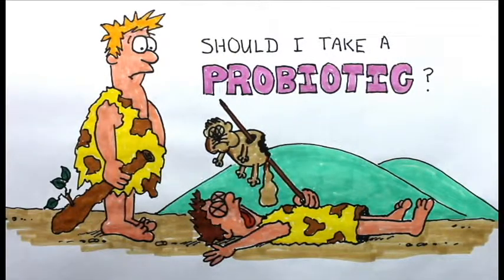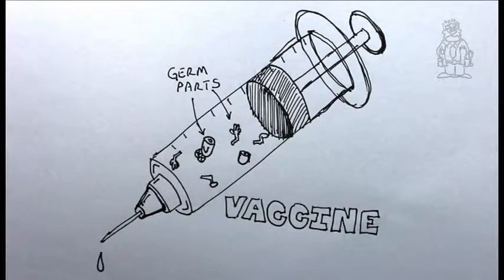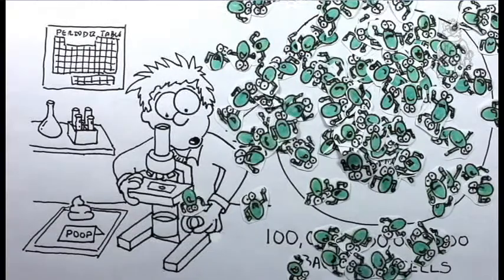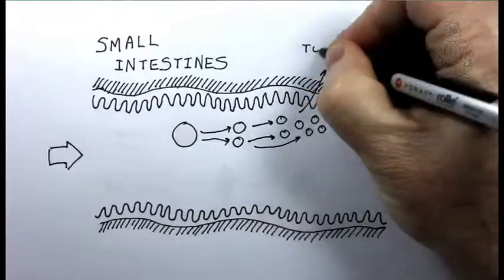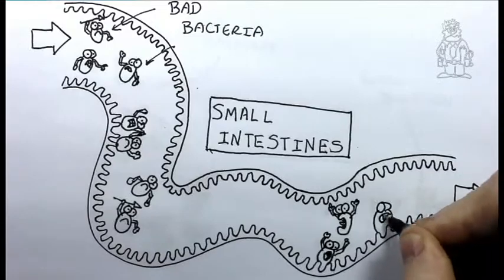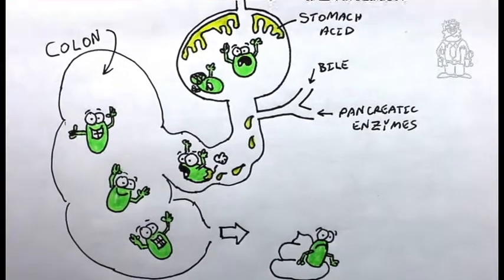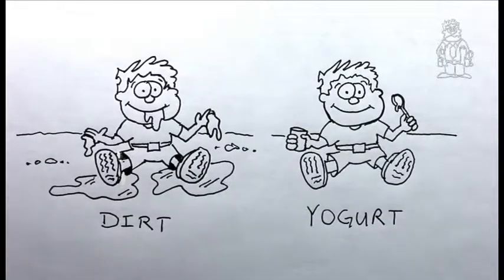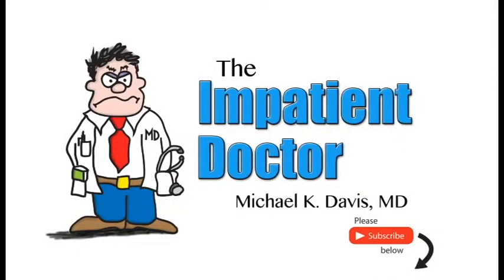Should I take a probiotic?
Ancient caveman discovered that eating uncooked leftover squirrel wasn't always a good idea.  It doesn't take a rocket scientist to know that germs are bad for you.  But are germs always bad?

Getting sick early in life helps you have a stronger immune system later, and may also lower the risk of allergies and autoimmune diseases.

Vaccines are made of germ parts, designed to trick the immune system into revving up its defenses.

Bacteria were first proven to be the cause of disease in 1905.  Mankind's clever response to this discovery was the development of antibiotics several years later.  Along the way, some really smart scientists figured out that poop contains lots of bacteria, and I mean lots.  Ten to 100 trillion bacterial cells per human.  Some scientists believe that's more than 10 times the number of human cells in the body, but I'm not sure anyone truly counted.  So with so much bacteria inside of us, why don't we get sick?

The intestines are designed to absorb only good stuff like cheese puffs and not bacteria.  So why is the bacteria there? Bacteria in the gut help us process vitamins and minerals and also aid in regulating the immune system.  There are over 500 different species of bacteria in there.

Occasionally, when we get sick, bad bacteria overwhelm the good bacteria, creating problems like diarrhea.  Also, when we take antibiotics for an ear infection, we actually kill off a lot of the good bacteria in the colon, also creating the potential for problems.

So what happens if you put good bacteria in the colon?  Welcome to the world of probiotics. It seems logical that eating good bacteria will populate the colon with good life forms.  This is where we get the term probiotic. The challenge lies in deciding which probiotic bacteria is best, and how much will survive the process of digestion.

So you would like to try eating some good bacteria. How do you do it?  You could eat some dirt... There's lots of bacteria in dirt.  It just may not be good bacteria.  How about yogurt? Yogurt is a good choice.  It is inexpensive, healthy, and full of kajillion's of good bacteria.

Probiotics.  Antibiotics.  We humans sometimes have a hard time making up our minds.  For those of you interested in controlling a massive population of lifeforms, taking a probiotic supplement maybe an interesting and healthy experiment.

Michael K. Davis, MD
The Impatient Doctor